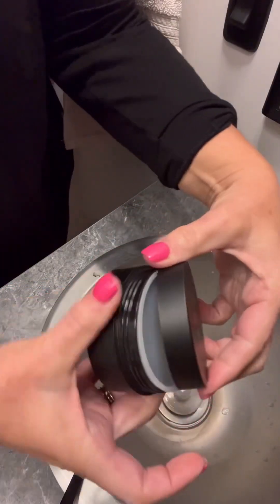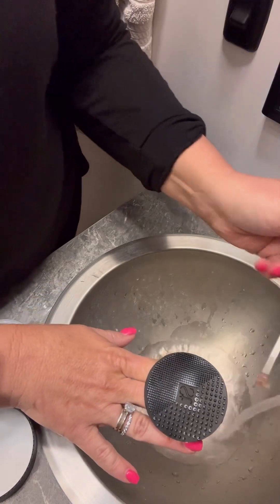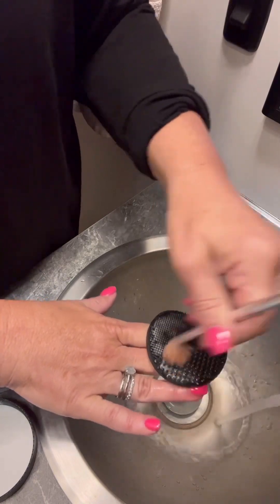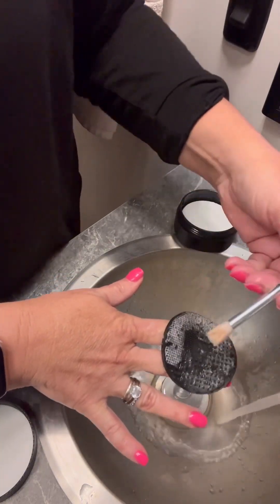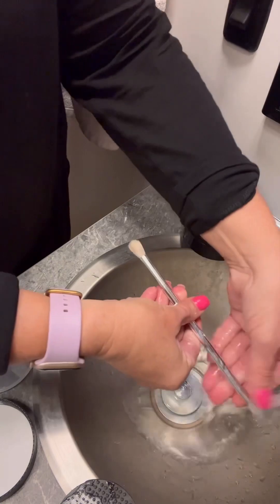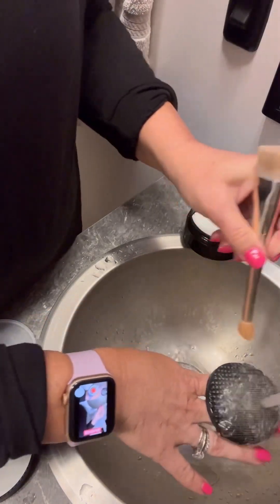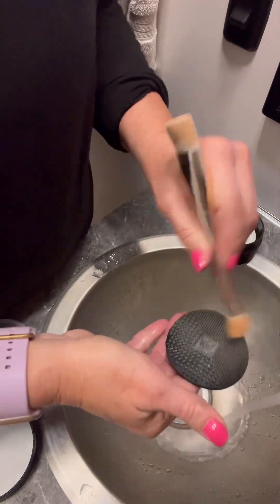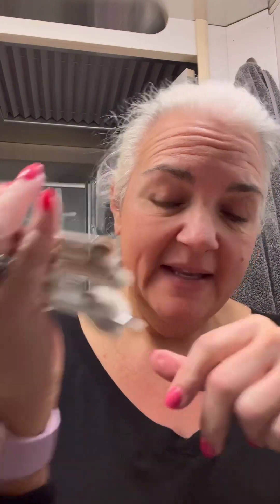Mature Women need clean makeup brushes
I clean my brushes with a fast-dry spray once a week, but sometimes they need a deep cleansing. When that happens, I use this cleansing bar by Seint. It’s easy and with no smell, the brushes come out looking like new.